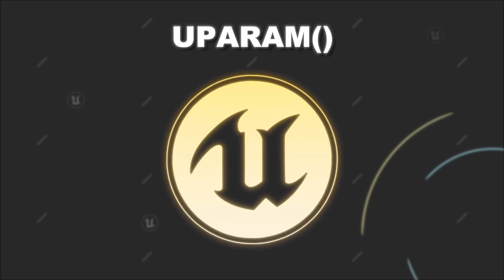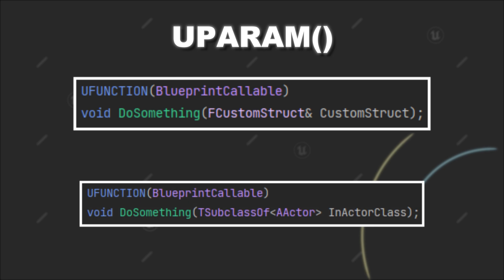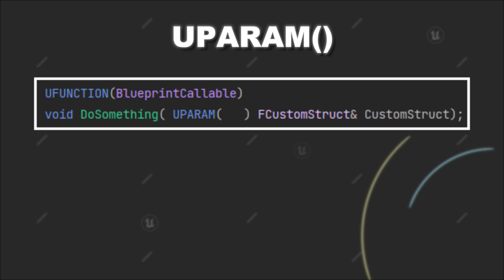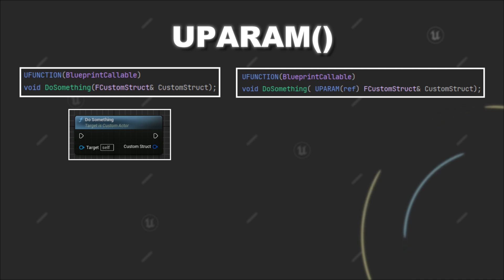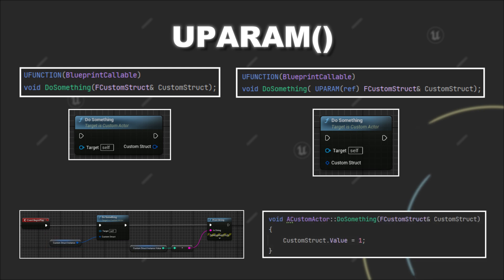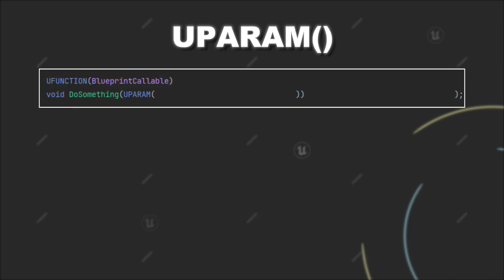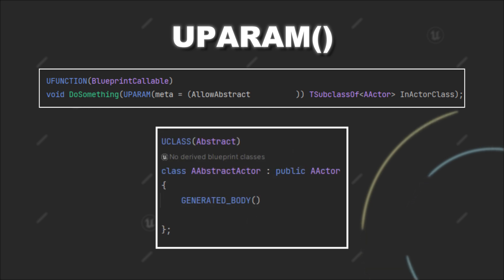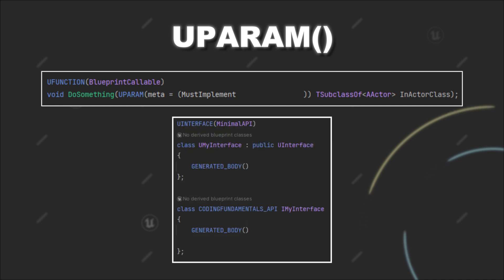UPARAM in C++ for Unreal Engine in 3 Minutes!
Ever wondered about the usage of the UPARAM() Macro in C++ when working inside Unreal Engine?
In this video, I will show how to use UPARAM with function arguments and explain when and why you should use it!